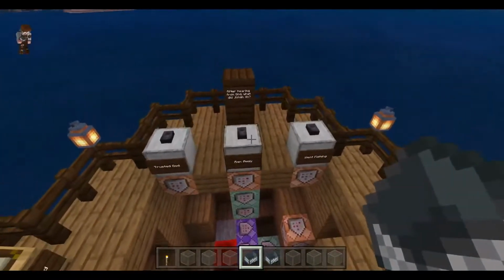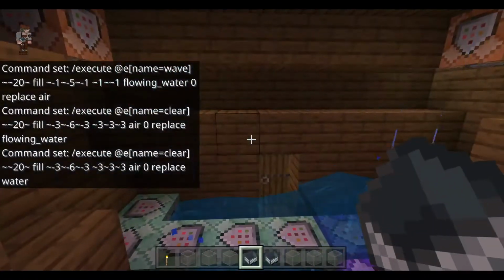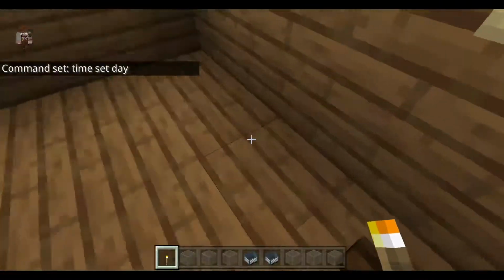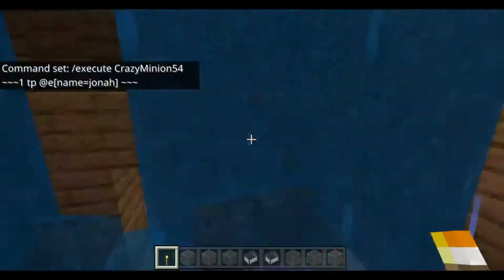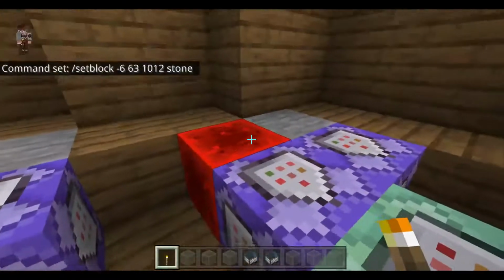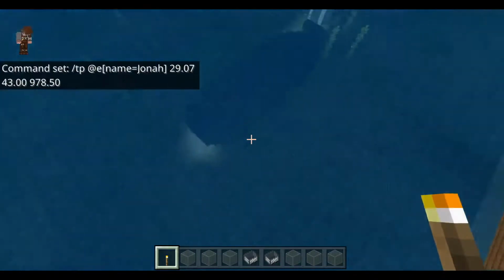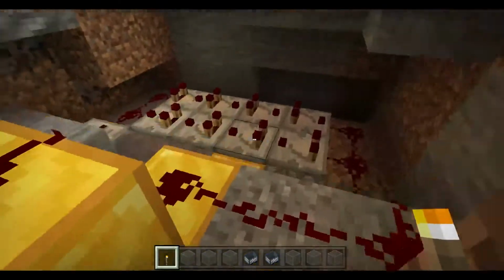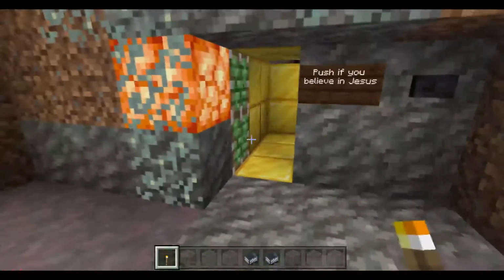VBS 2021 Day 4 Geek Thru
A closer look at the commands and redstone used to create VBS day 4. Hope you enjoy!

Minecraft Bible Adventure